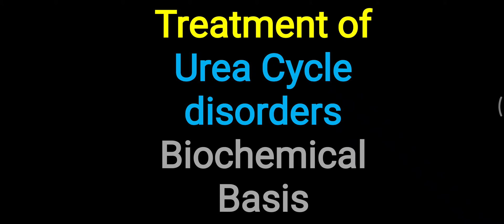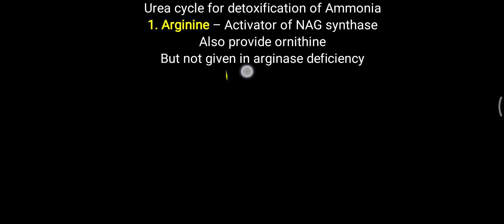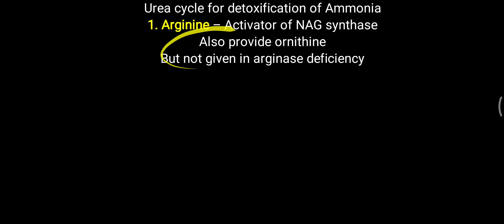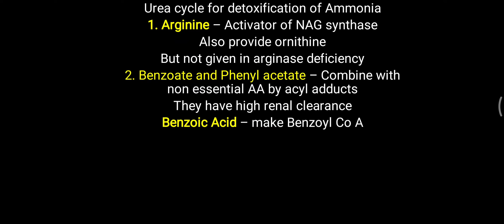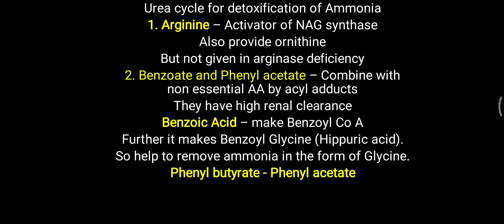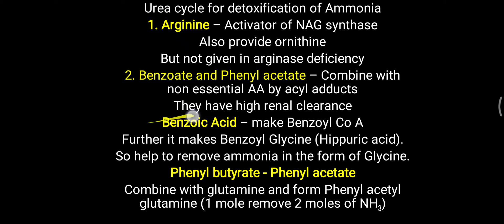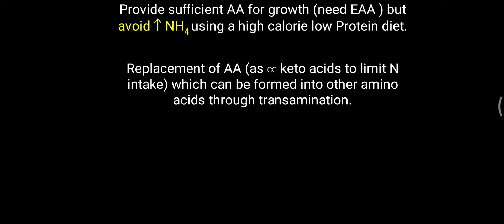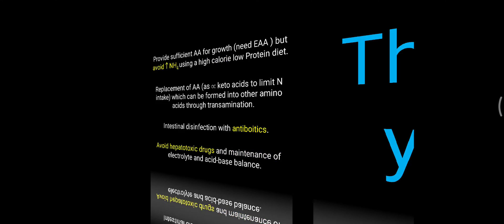Treatment of Urea cycle disorders (Biochemical basis)